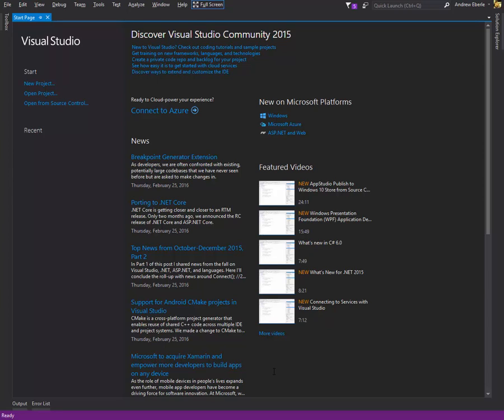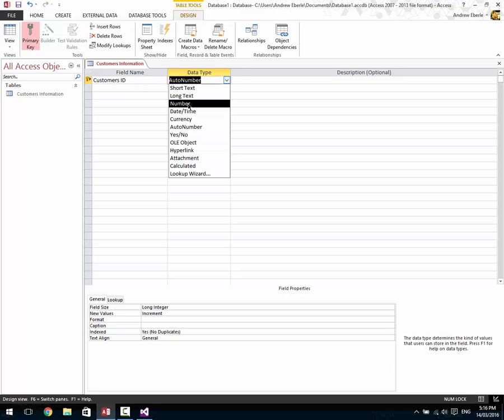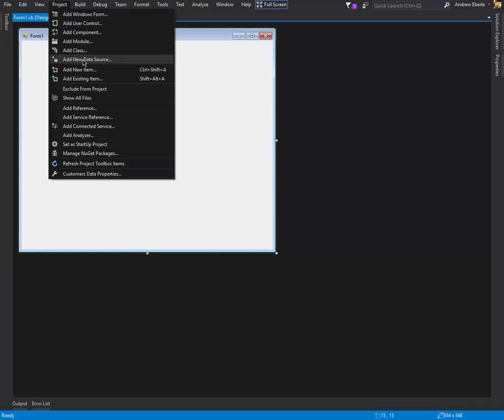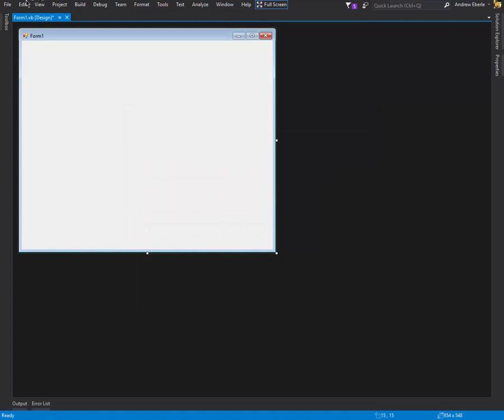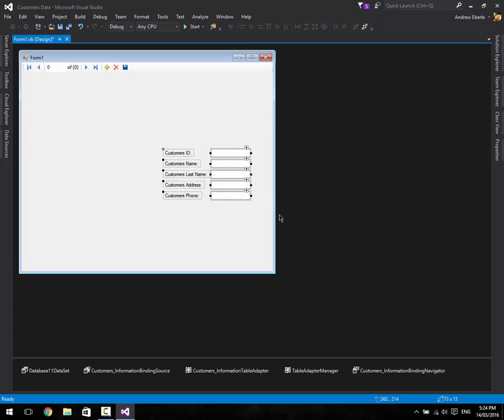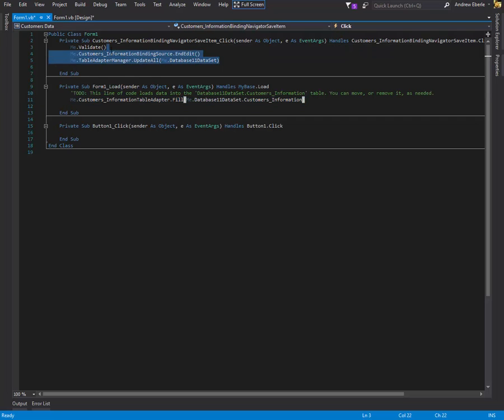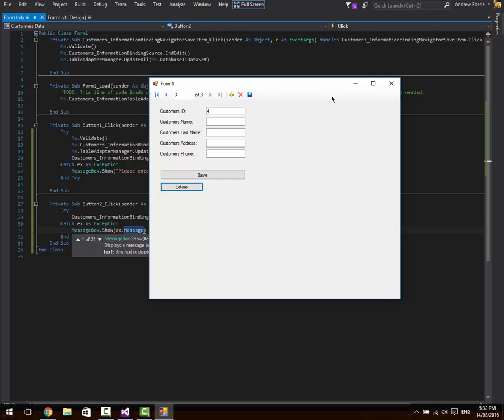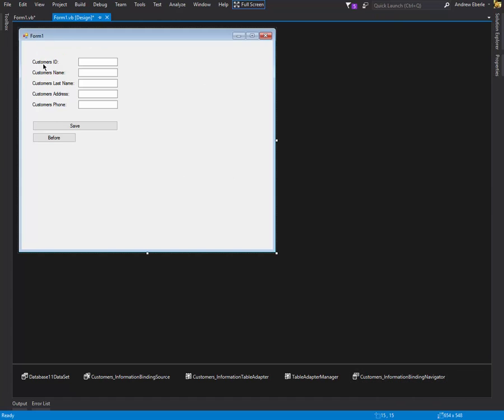VB.NET - How to setup an Access database in Visual Studio 2016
G'day guys, here is a quick video on how to setup an access data base with Visual studio via VB.NET